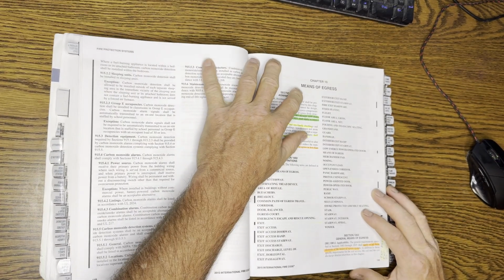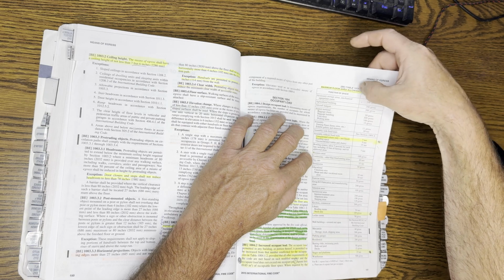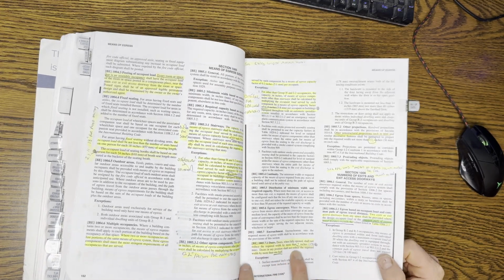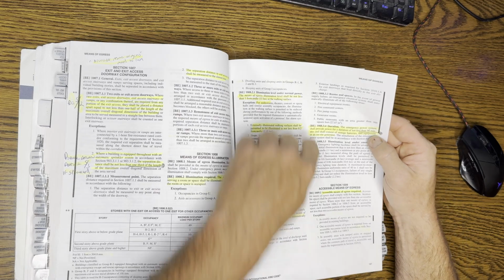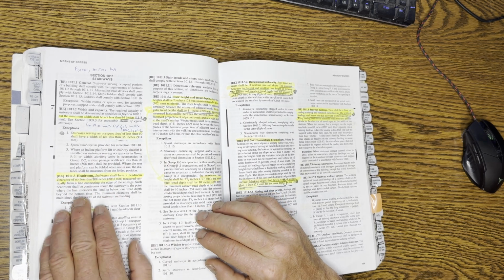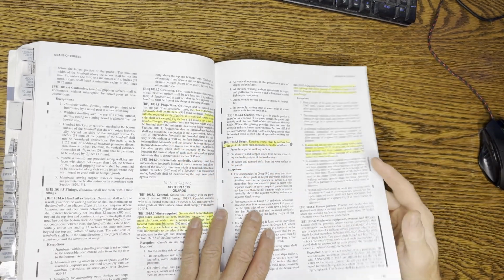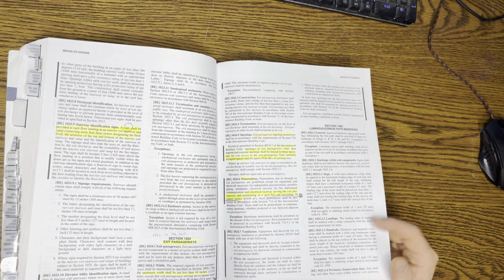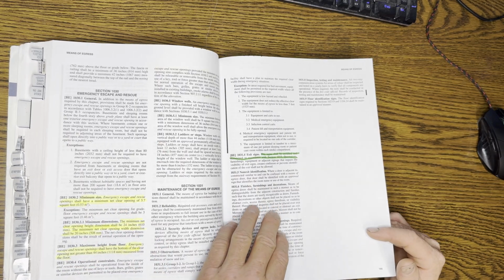ICC Fire Inspector I & II Cert Part 2 (IFC Chap 10) (66/67) || My notes to help you pass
See Part 1 before this to understand the online free practice exams where these references came from.